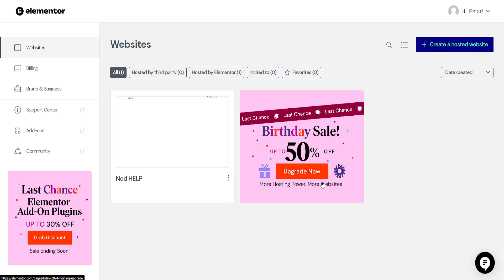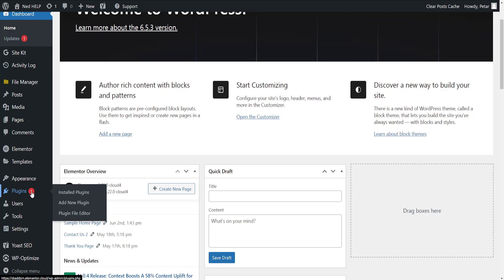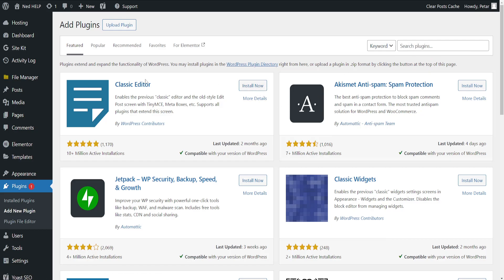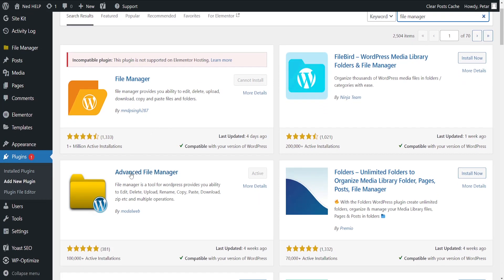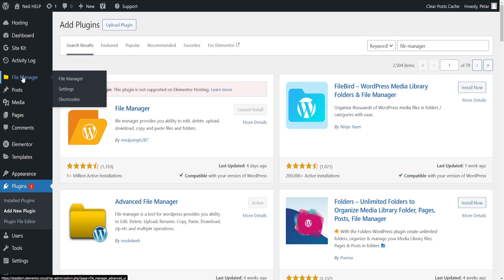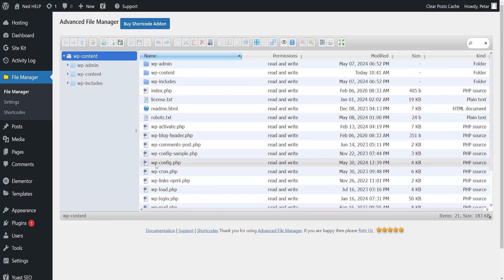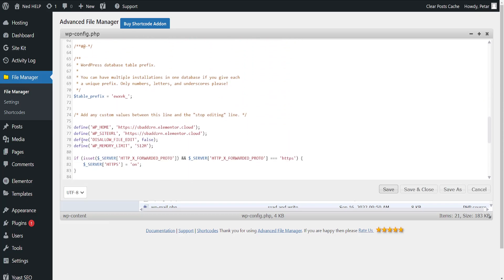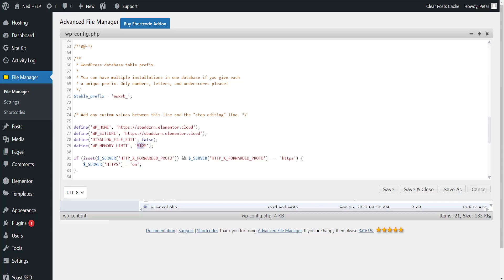How To Fix Preview Could Not Be Loaded In Elementor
In this video I show you how to fix Elementor - preview could not be loaded. If you get a preview error on your Elementor website then this is the tutorial for you.